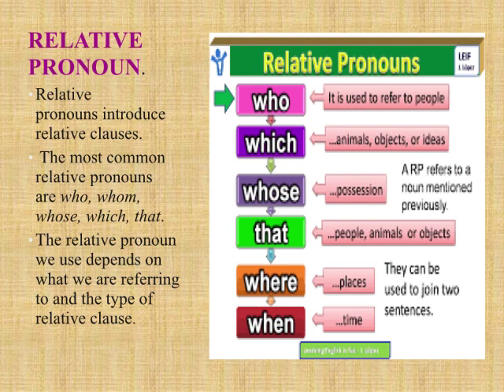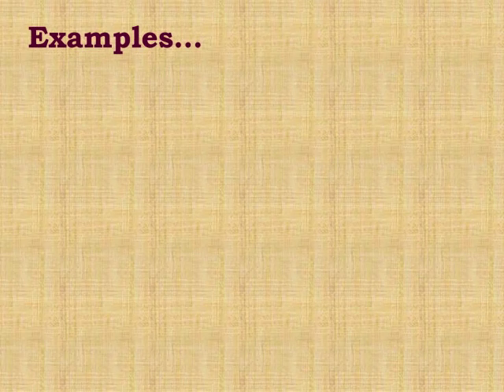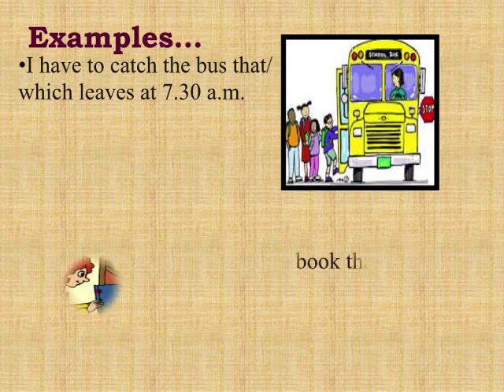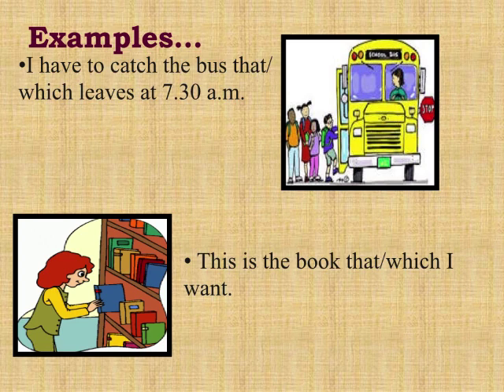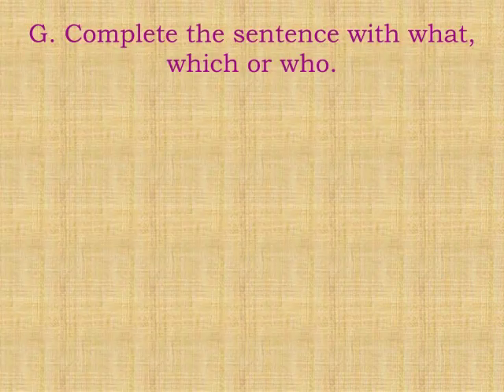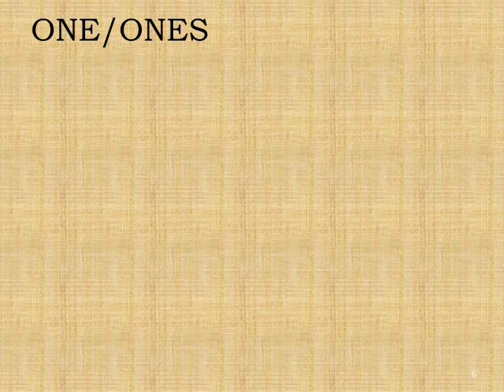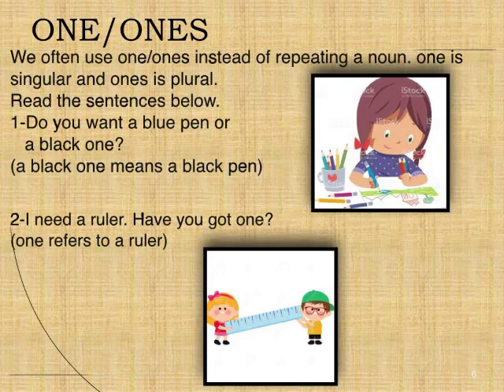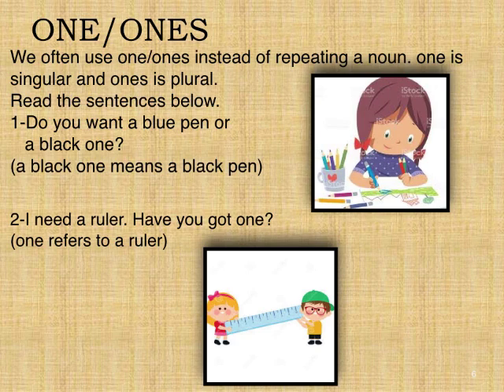Class-6 English Grammar Gate chapter-2 pronoun part-6